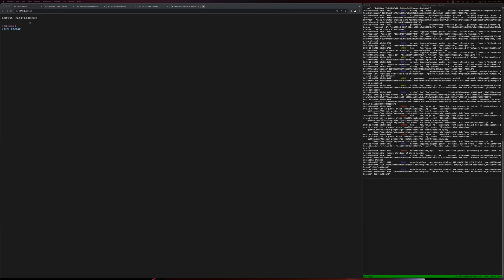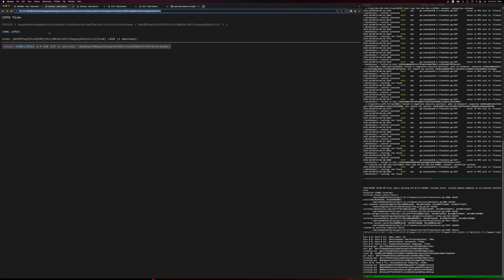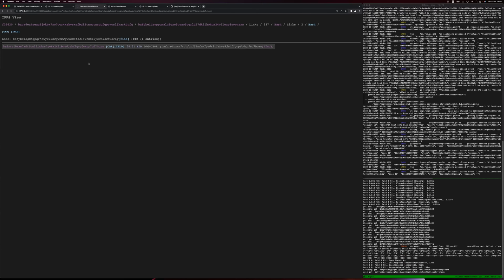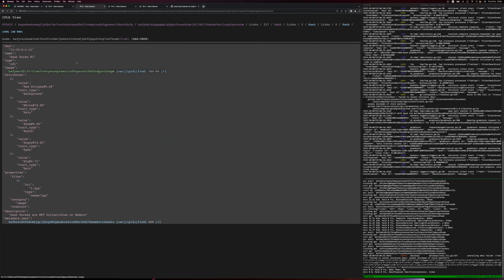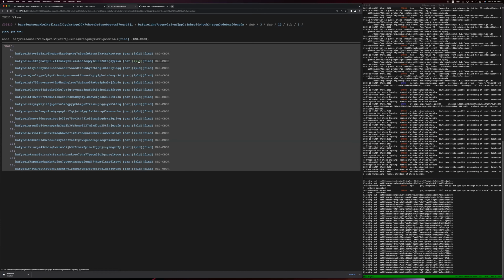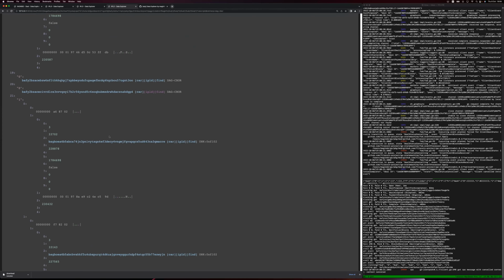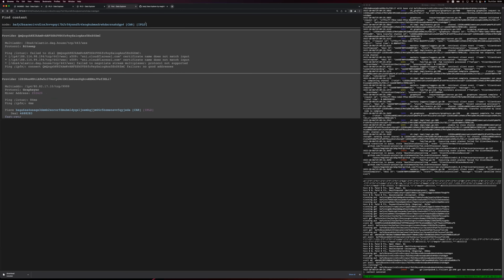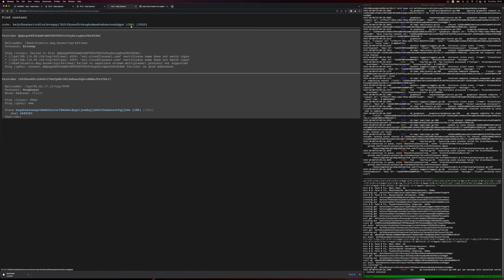Filecoin Data Explorer Demo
A work-in-progress tool that allows you to explore data on the Filecoin network. Link to PR